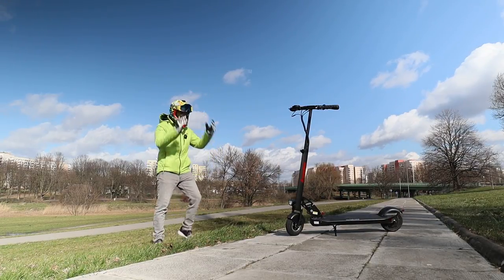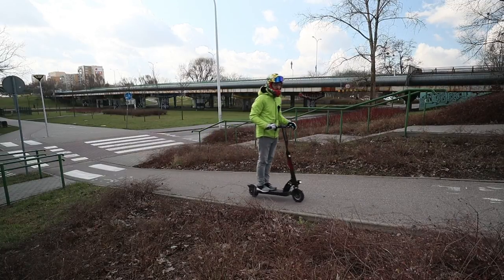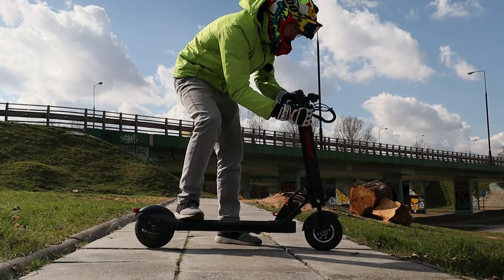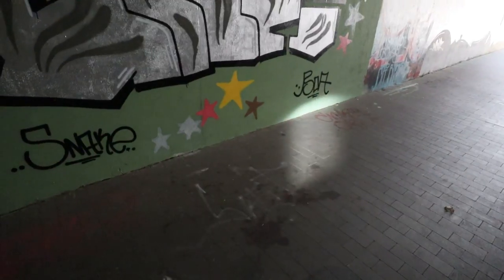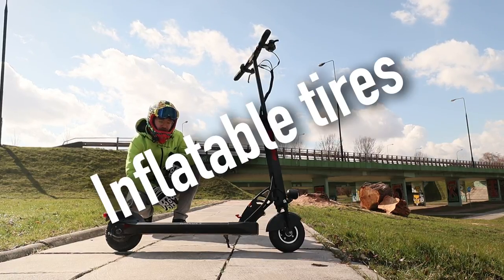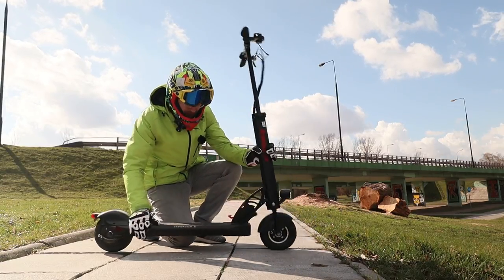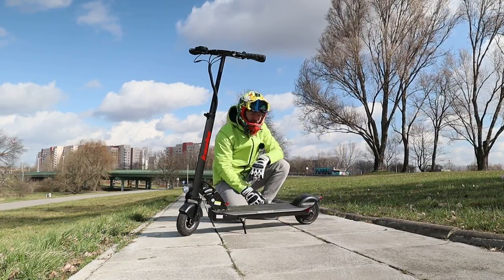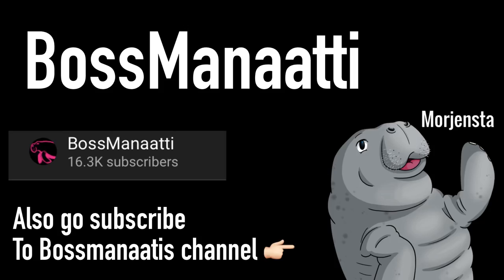KAABO Skywalker 8 - Sub $500 eScooter - Mind your decisions!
Hi and welcome to Wrong Way! Today we feature a small electric Kickscooter by Kaabo. Is it at a worthy Xiaomi M365 Pro or Ninebot Max, Ninebot ES4 competitor? Let's find out! It has a 350W motor embedded into a solid tire in the rear and a tube tire in the front supported with coil spring suspension. This Kaabo scooter is pretty light as far as it goes for KAABO weighing in about 17 kg. The handlebars fold as well as the whole scooter. Let's see how it goes!

Similar content to Alien Rides, Ben Fox, Electric Scooter Guide

You might also like this video:

WORLD'S MOST POPULAR 30 KPH KICKSCOOTERS - Xiaomi M365 Pro v Ninebot MAX v Ninebot ES4